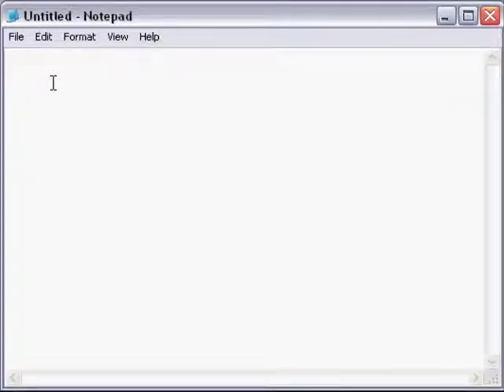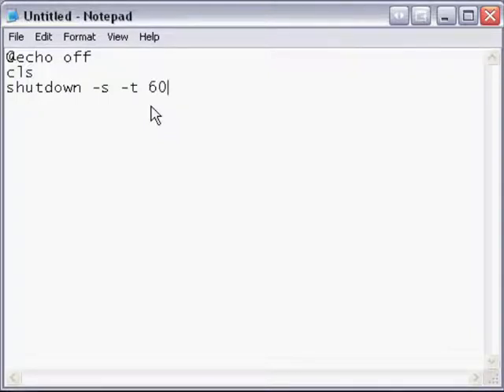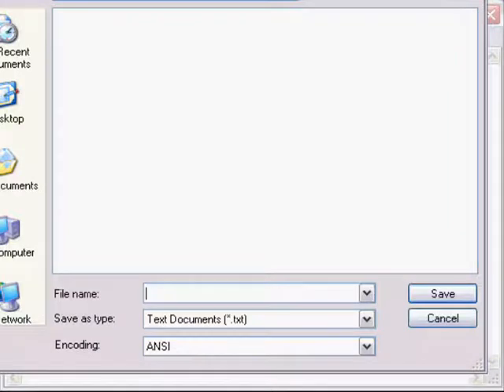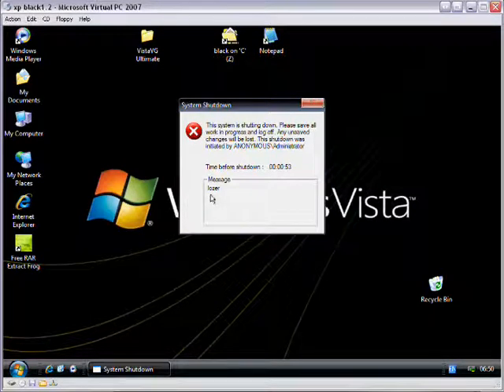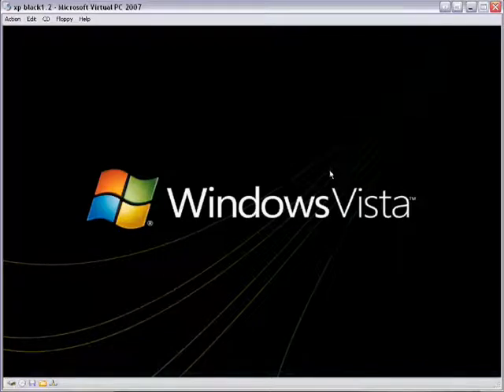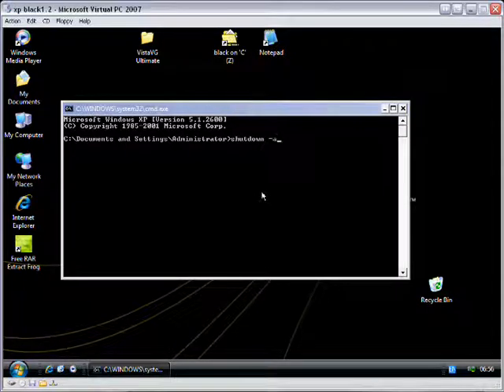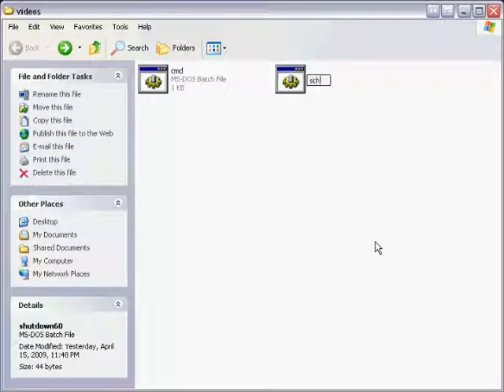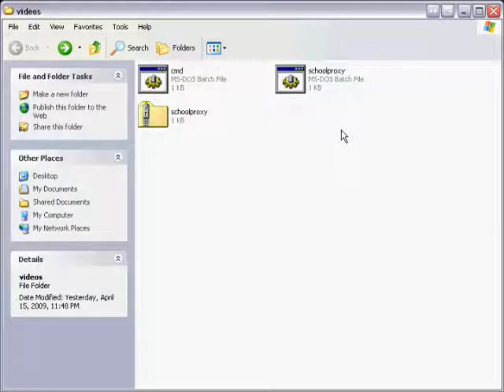How to shutdown someones computer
How to send something to someone to shutdown their computer...
code
@echo off
cls
shutdown -s -t (time here) -c "comment here"